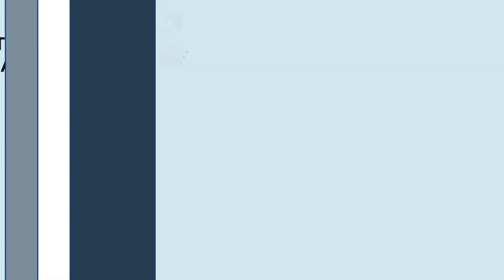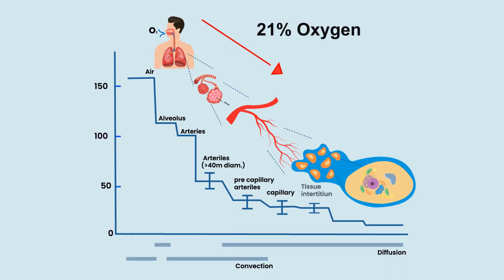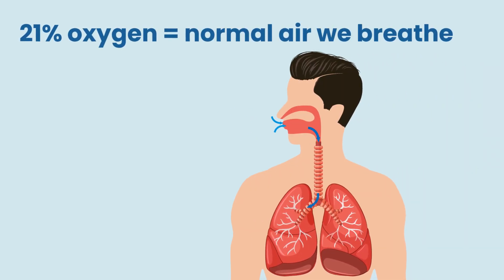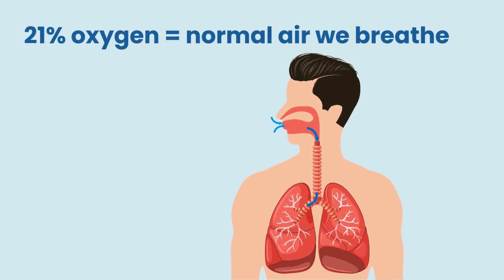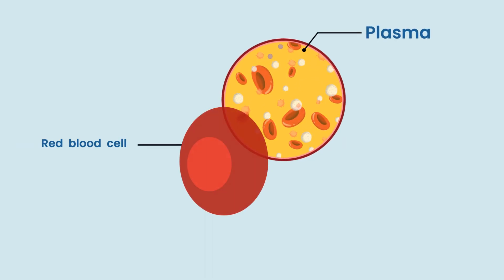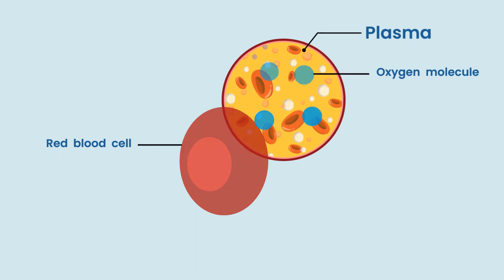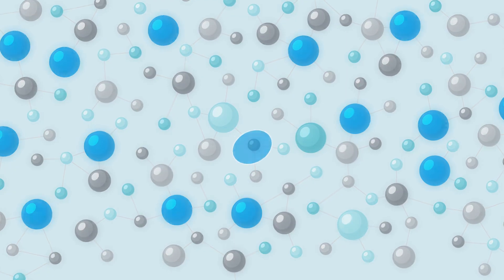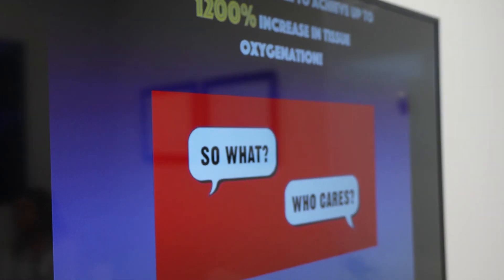How Does Hyperbaric Oxygen Therapy Work?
Hear from Dr. Gregory Alfred, Medical Director of Hyperbaric Medical Solutions in Fort Lauderdale, Florida on how Hyperbaric Oxygen Therapy works.

Hyperbaric Oxygen Therapy uses the most abundant element on earth – oxygen - at increased pressures to effectively enhance your body’s healing powers to rehabilitate an injury or chronic condition, or to rejuvenate your body to optimal health and peak performance. This non-invasive treatment can increase your body’s oxygen concentration by 1,200 percent, leading to a variety of benefits, such as increased blood flow, tissue regeneration, stem cell mobilization, decreased inflammation, and more.

4 Locations on the East Coast:
 - Manhattan, NY
 - Long Island, NY
 - Fort Lauderdale, FL
 - Randolph, MA